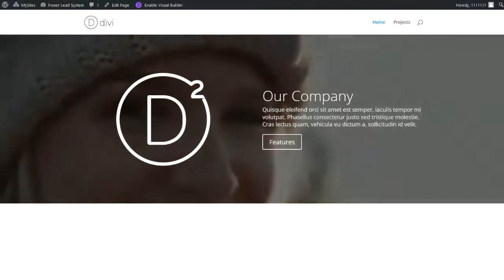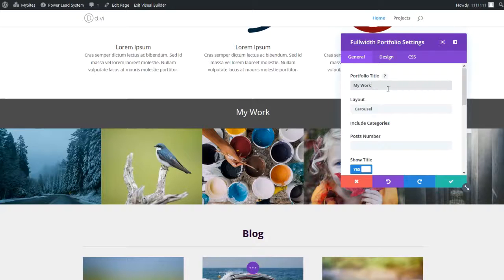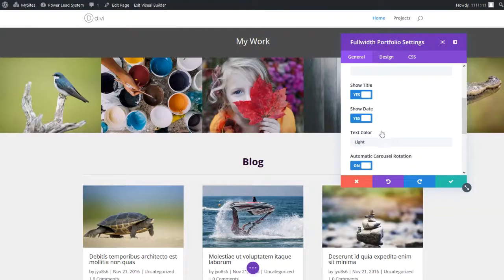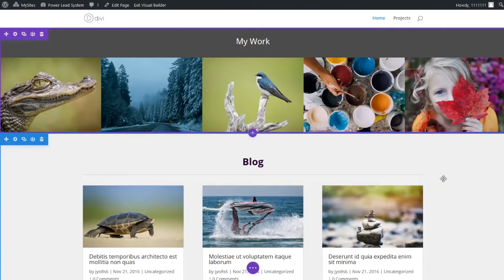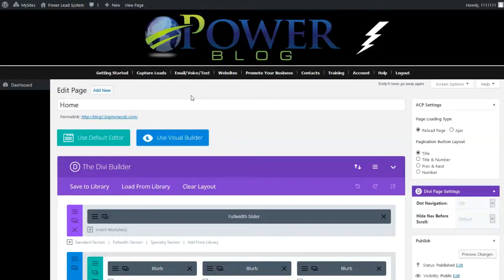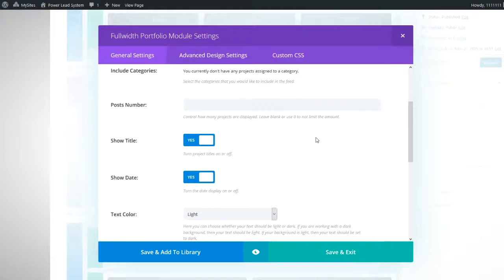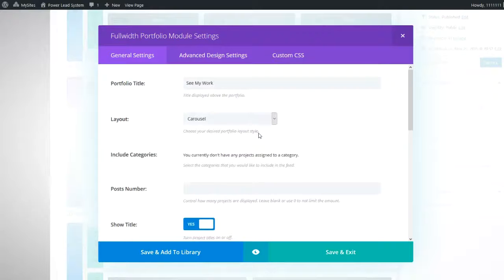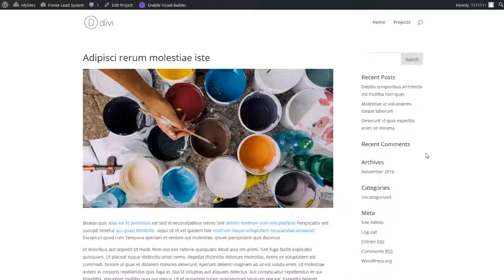How To Edit The 'recent Work' Section